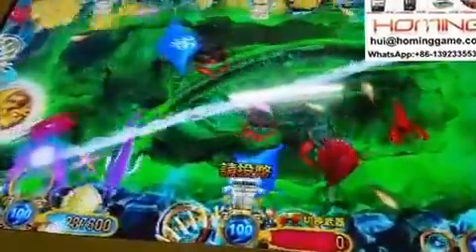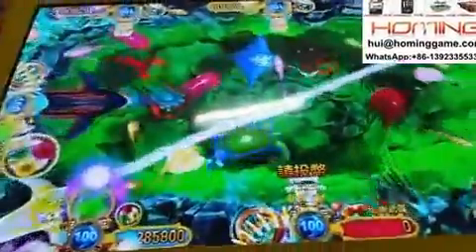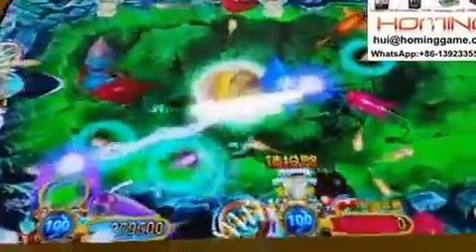30% profit gambling arcade fishing Ocean Monster king arcade fish shooting game machine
How to play ocean monster fishing game machine
1.Insert the coin
2.Move the joystick on the game machine to aim
3.Press the button to fishing
4.Catch the big fish

Play Images of ocean monster fishing game machine, Four Theme Levels?
1.Deep Sea Octopus – this monster is too huge to fit on the screen, players must attack his tentacles to defeat him;
2.The Night Monster – who makes the screen go dark, and it becomes very hard to see any of the other fish to
score points;
3.The Prehistoric Giant Crocodile – he will attack players as he swims by, damaging their weapons;
4.The Overlord Crab – all hail! This king of crabs can be taken out either by damaging his pincers or killing him directly.

The reason of many customers choose our ocean monster fishing game machine?
1. can fastly earn much money;
2. high quality+ easy playing method+attractive+easily earn money;
3. one time investment, long time benefit;
4. it is available in entertainment hall,game hall and other amusement places.it is popular with the old and the young,small risk and little cost.

The customers Protection of buy ocean monster fishing game machine?
1. 100% original IGS boards are provided;
2. Latest design metal cabient ,6/8players can be choosed,OEM/ODM is acceptable;
3. we can provide with key in/out or bill acceptor and thermal printers or coin operated;
4. Most favorable price with the best quality and service;
5. Main Market:USA, Malaysia,Vietnam, Cambodia, Thailand, Indonesia, etc..
6. We provide professional guidance and technical support, perfect after sale service.